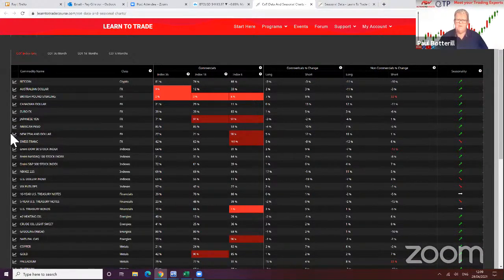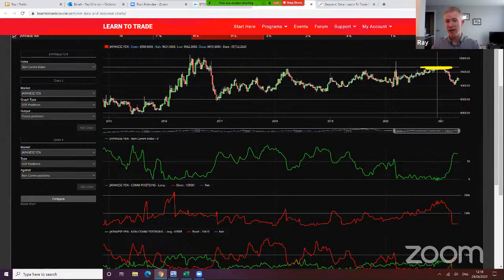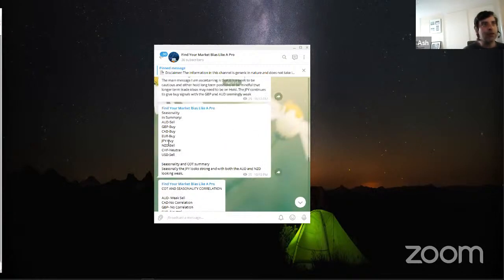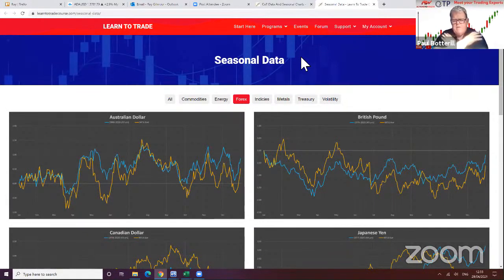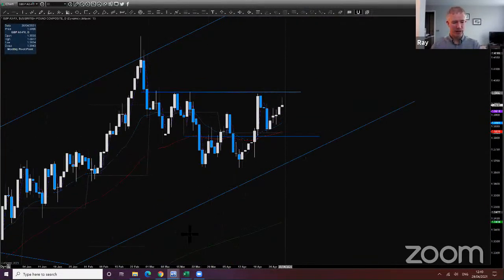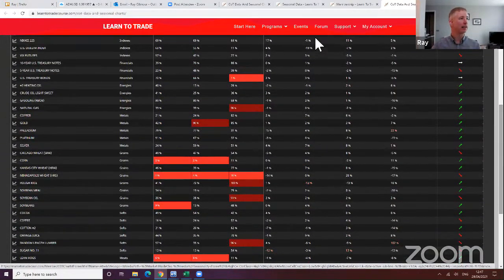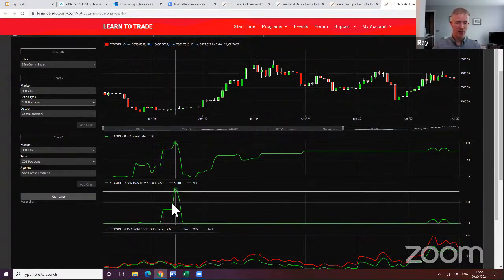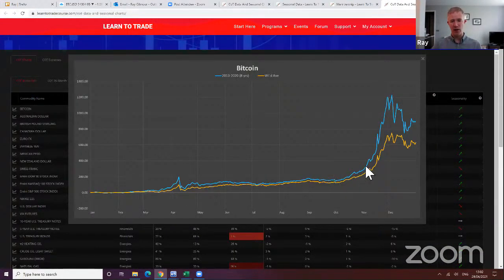Bitcoin Gold and Cable Analysis | Trading Experts [REPLAY]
The show is high paced as ATW Founder Paul Botterill interviews a senior trader on their trading journey, methods, and best tip for new traders. The sessions end with questions from viewers and then a prize draw for those that attend live in the zoom session.